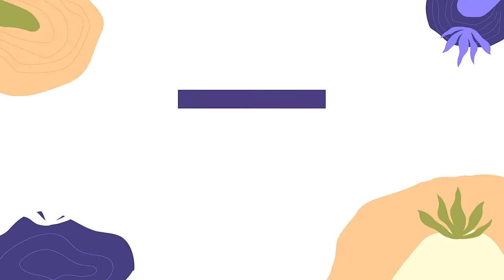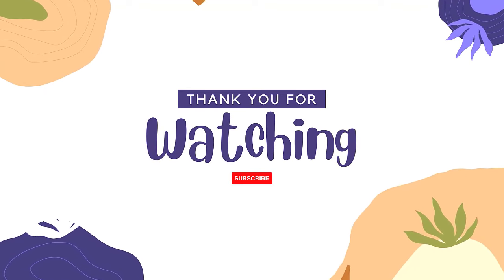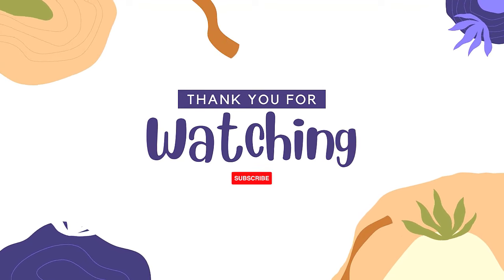Easy House Drawing | How to Draw Cute house for beginners for step by step | House Drawing Colour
Easy House Drawing | How to Draw Cute house for beginners for step by step | House Drawing Colour @TishaArtGallery
Today, Hello Kitty has made a new underwater friend—a colorful fish! 🐠 Join us as we draw and color this fun scene where Hello Kitty gently holds her fishy friend. Watch as we add splashes of vibrant colors to bring their aquatic adventure to life.

This video is perfect for young artists who love exploring new ideas and learning how to color within the lines. Grab your pencils and let's dive into the world of art with Hello Kitty! 🎨🌟